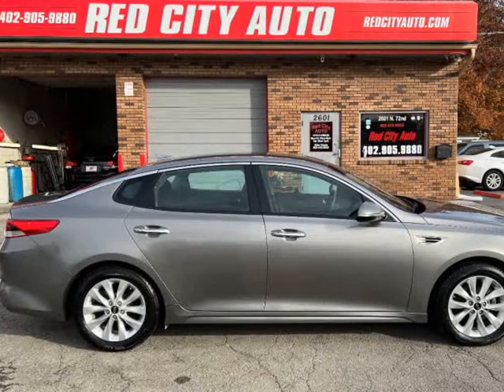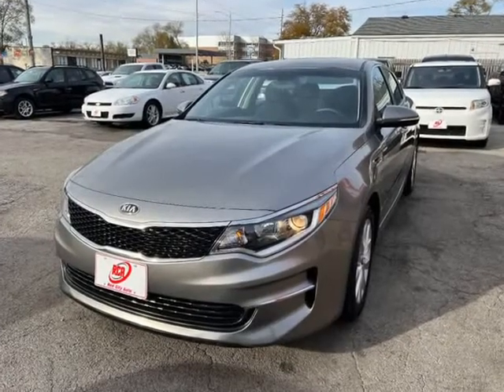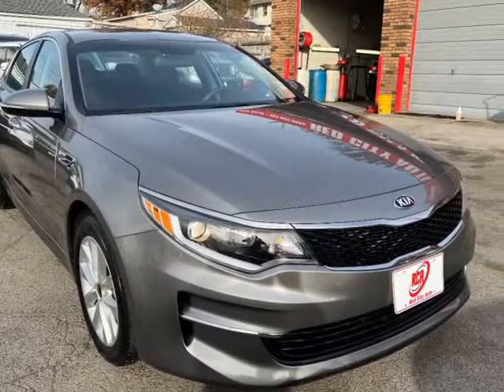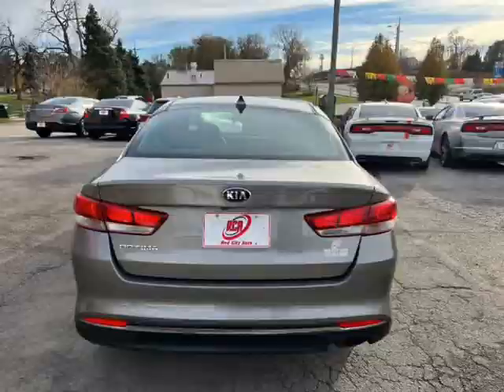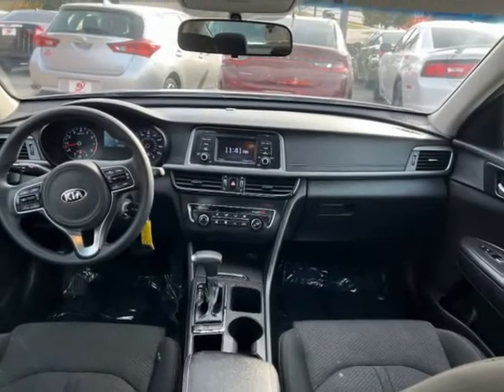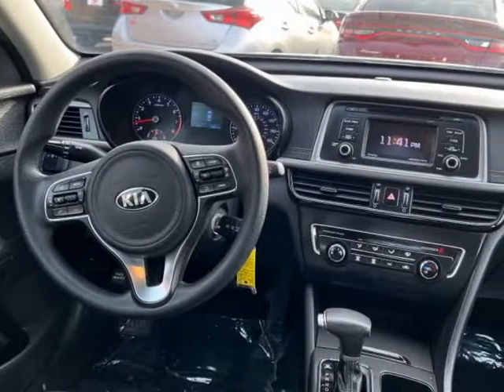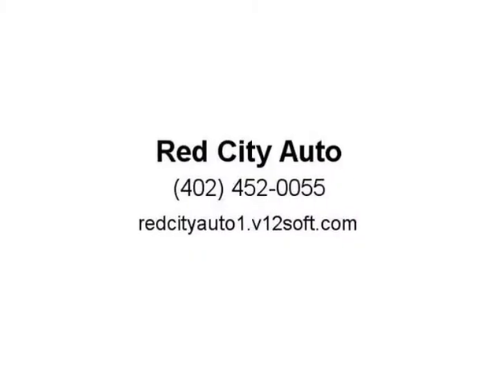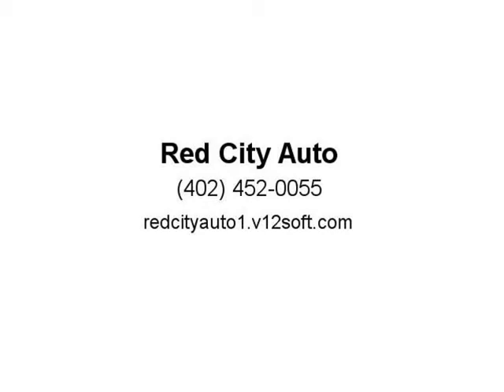2017 Kia Optima LX 4dr Sedan (Omaha, Nebraska)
Red City Auto
2601 N 72nd Street
Omaha